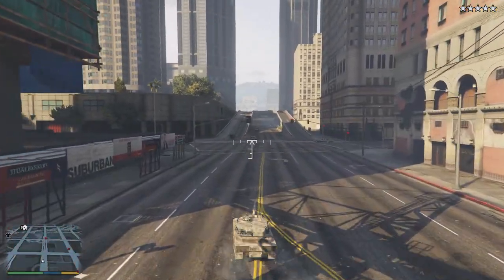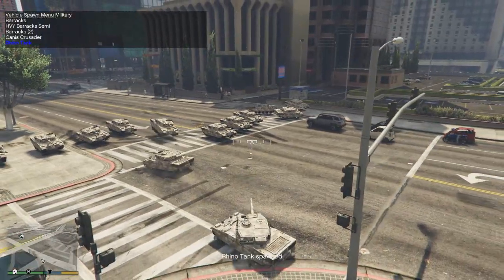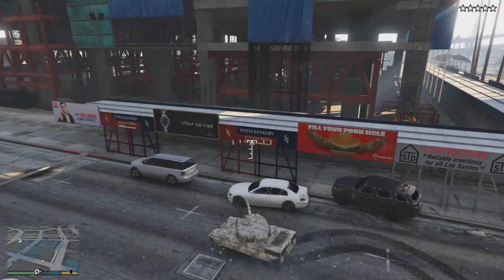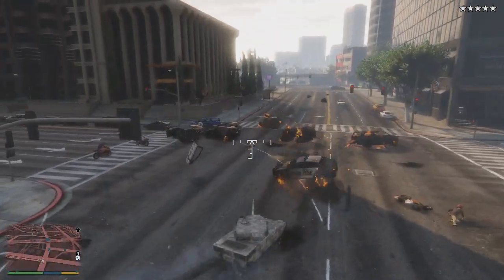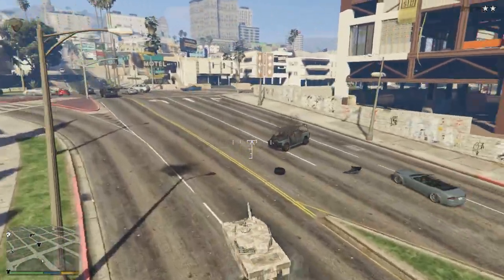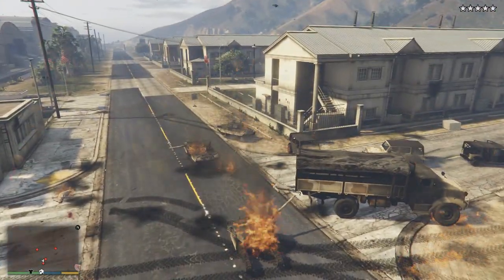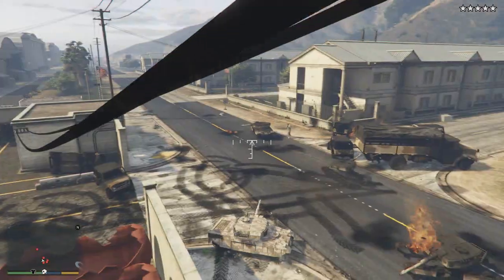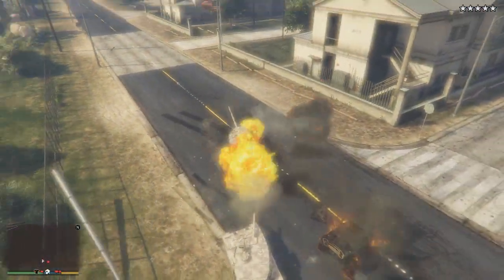GTA 5 Mods - Tiny Tanks in GTA 5 - Tiny Car Size Tanks Mod! (GTA 5 Mods)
GTA 5 Mods - Tiny Tanks Wars in GTA 5!

I do a range of GTA 5 & GTA 5 Online videos, so if you enjoyed this video, and like GTA V dlc information,mods,tips & Tricks why not check out some more in this Grand Theft Auto 5 playlist

Hope you enjoyed this video about gta 5 mods & GTA Online :)